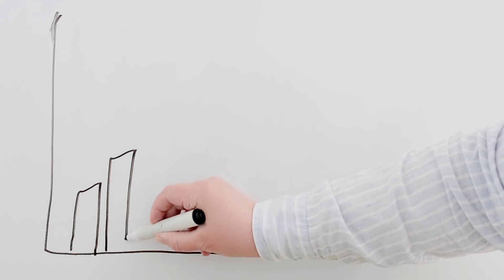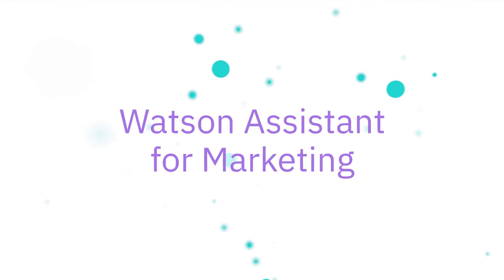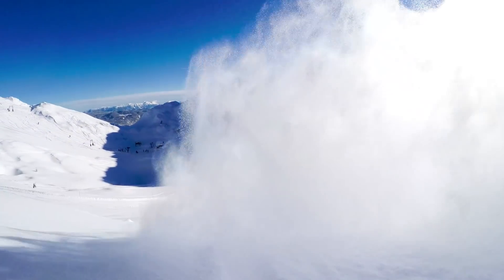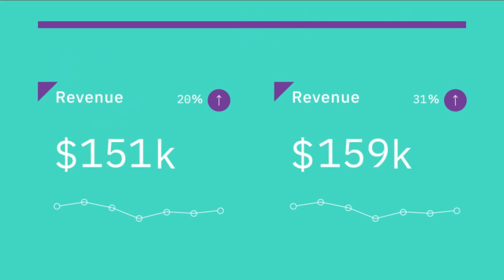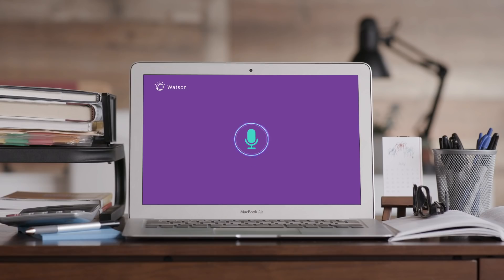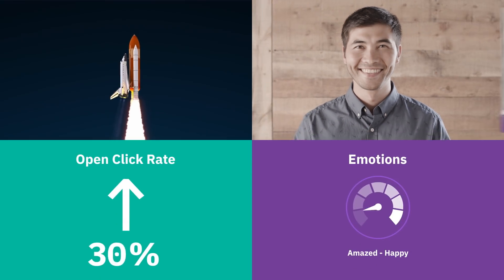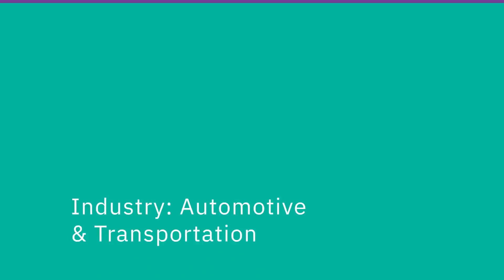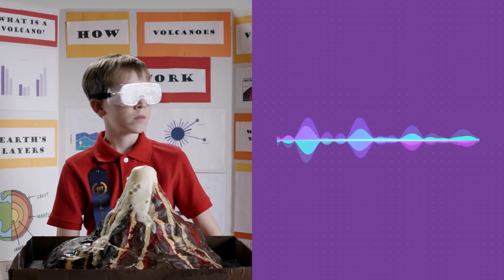Watson Assistant for Marketing: This is not a demo.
Watson Assistant for Marketing is an AI-powered feature in multiple Watson Marketing solutions that enables marketers to easily analyze the effectiveness of and quickly gain insights to their campaigns. It empowers them to be smarter marketers by working faster, making better decisions at speed, and ultimately delivering more effective experiences to their customers.